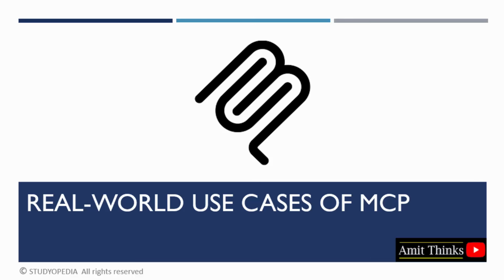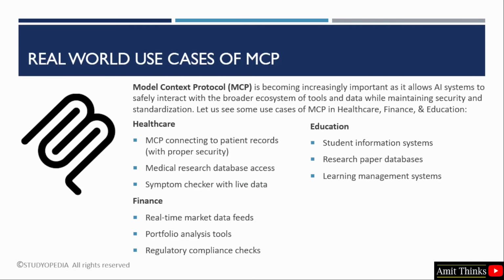Real-World Use Cases of Model Context Protocol (MCP) | MCP Tutorial | 2026 | Amit Thinks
In this video, learn the real-world use Cases of Model Context Protocol.